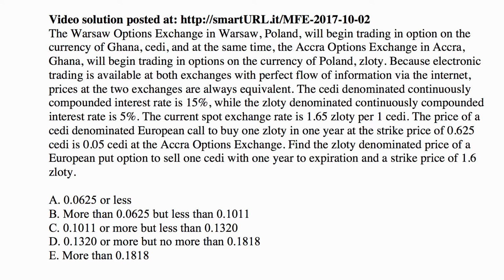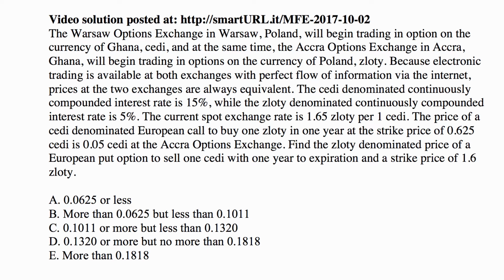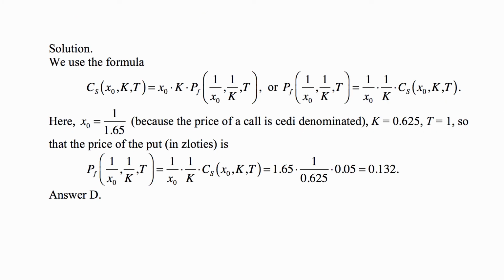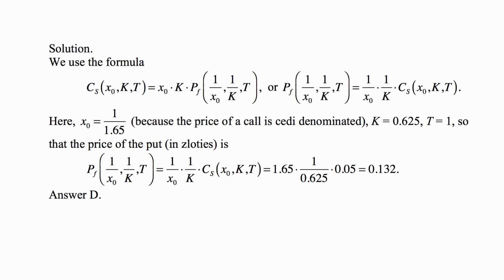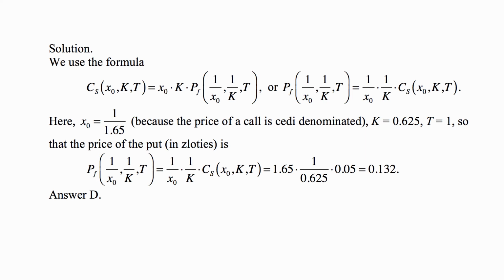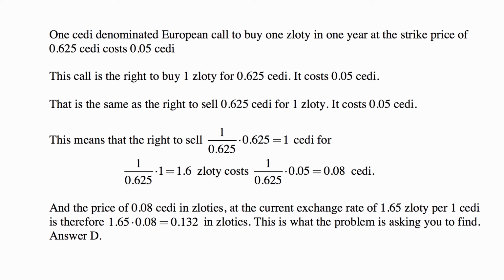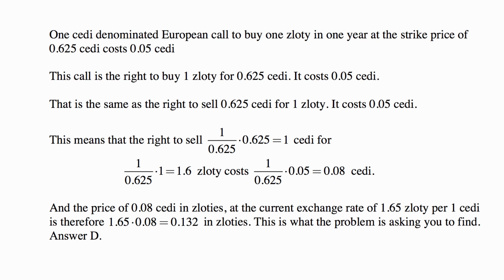Exam MFE exercise for October 2, 2017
Exam MFE exercise for October 2, 2017, video solution posted